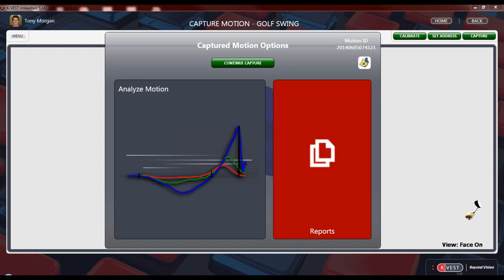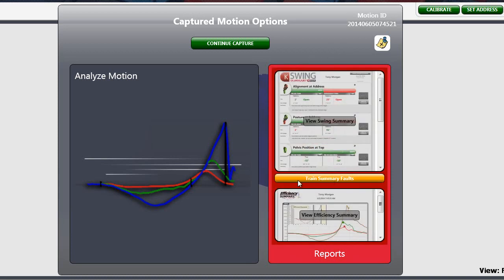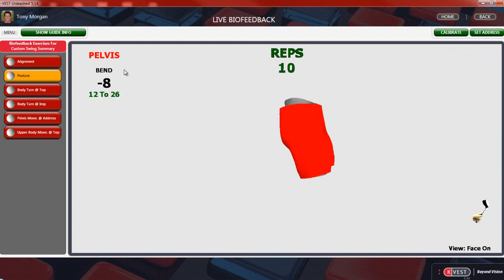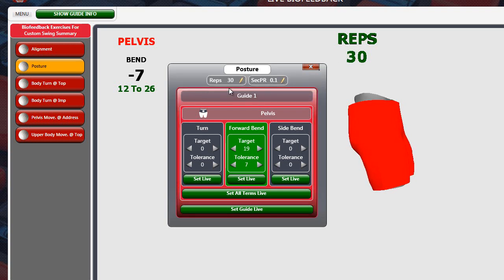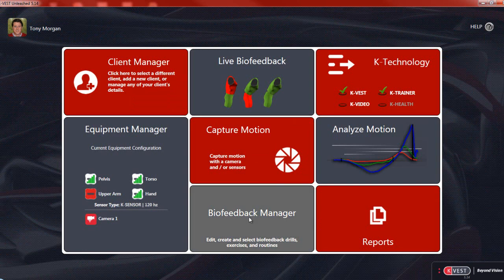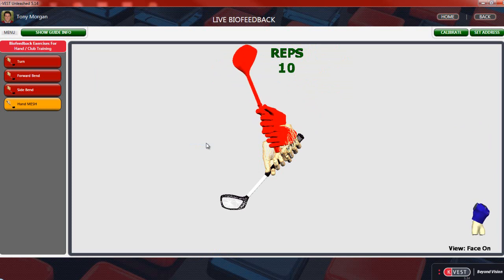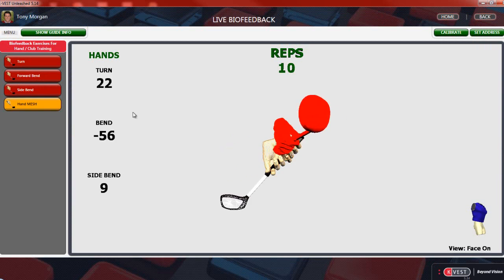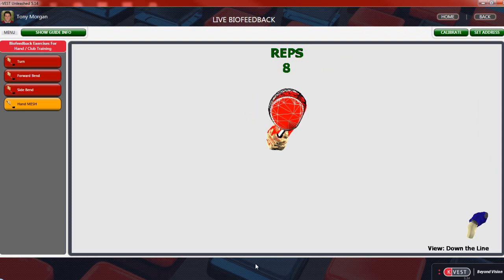K-VEST 5 14 Software